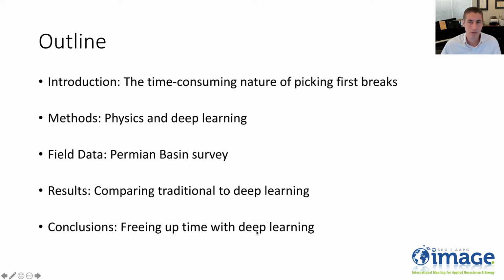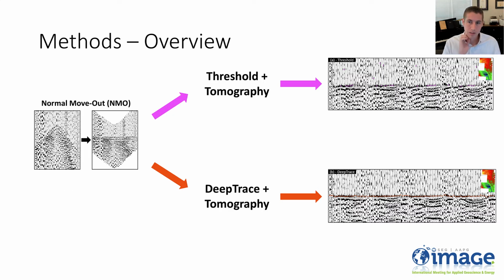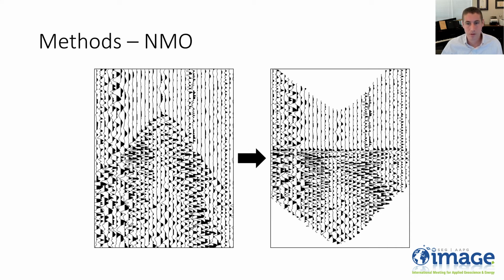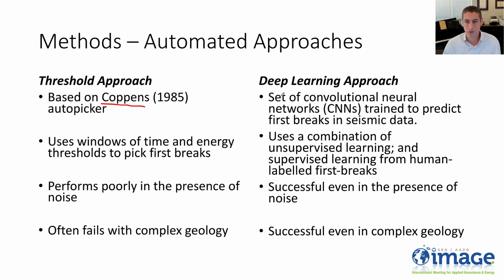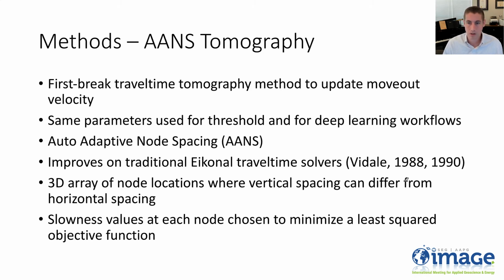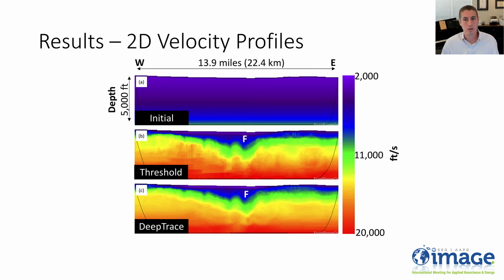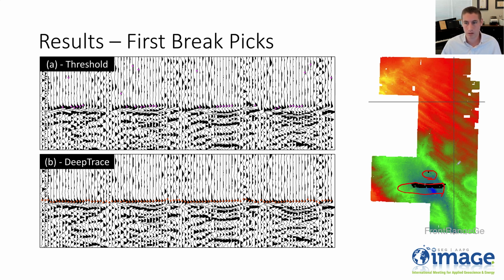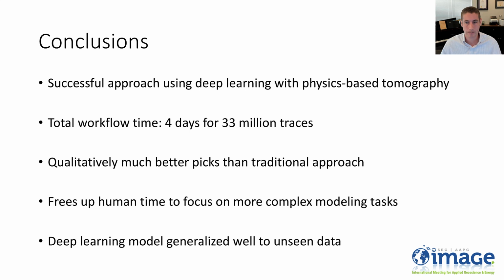Physics and Deep Learning for First Break Picks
Presentation given at the 2021 IMAGE conference on combining physics-based methods with deep learning to pick first breaks on seismic data